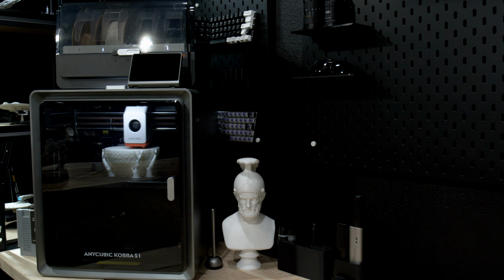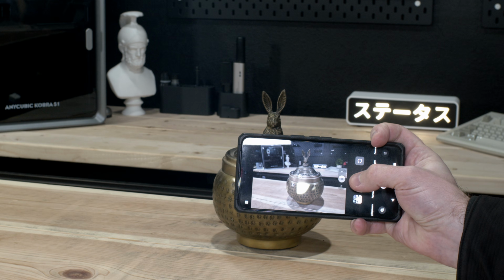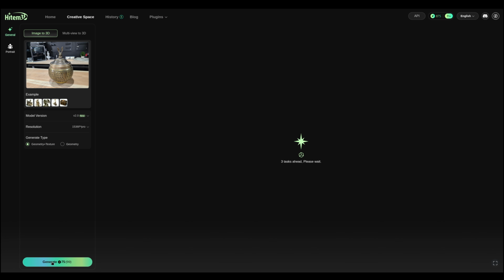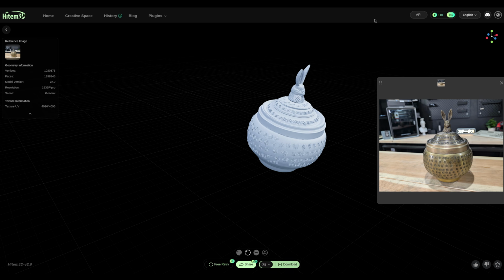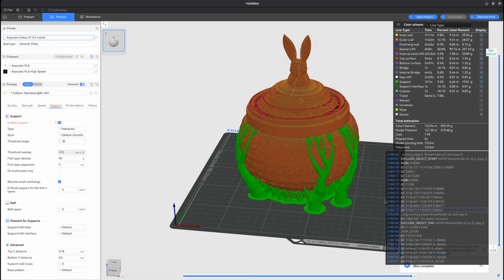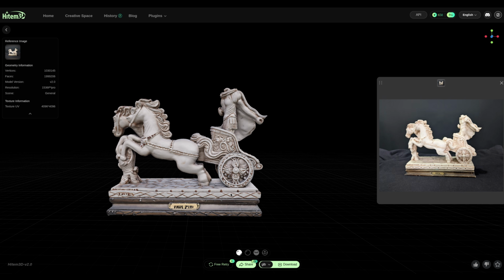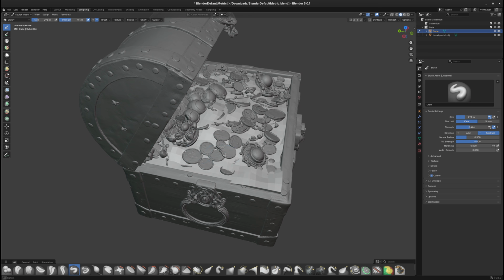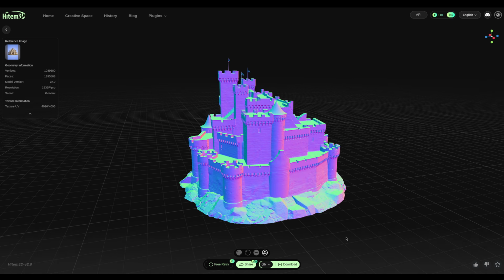Turn Anything Into a 3D Print with Hitem3D!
⬜ New users: Can grab the annual plan at 60% of the price

Taking something from the real world and turning it into a 3D printable file usually isn’t quick or easy. So in this video, I wanted to see how well Heidum 3D actually handles that.

I took a few real objects, snapped some photos, uploaded them, and ran them through Heidum 3D to see what kind of geometry it produces and how usable the models really are for 3D printing. I also pushed it with more complex shapes and even AI-generated images to see where it works well and where it struggles.

Time Stamps :
00:00 – Turning real-world objects into 3D models
00:25 – What Heidum 3D is and how it works
01:31 – Photo setup and lighting tips
02:50 – Uploading images and generation options
04:23 – First results: incense holder model
05:03 – Checking geometry for 3D printing
06:15 – Fixing scale and flat bases in Blender
07:32 – Final printed incense holder
08:19 – Testing a complex statue (multi-image)
10:02 – Retry results and improvements
10:46 – Using AI-generated images as inputs
12:17 – Extra prints and overall impressions
13:24 – Giveaway and closing thoughts